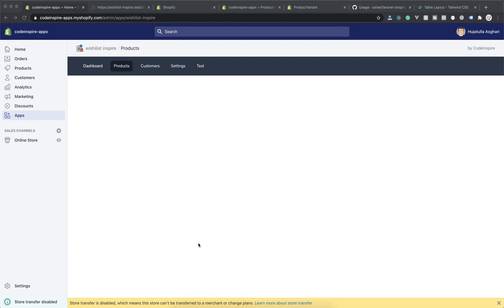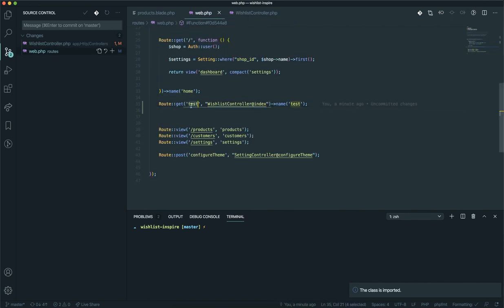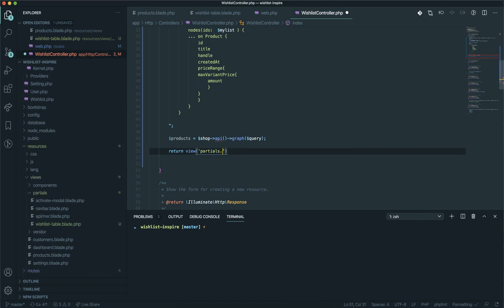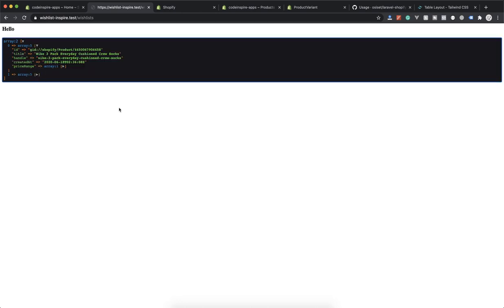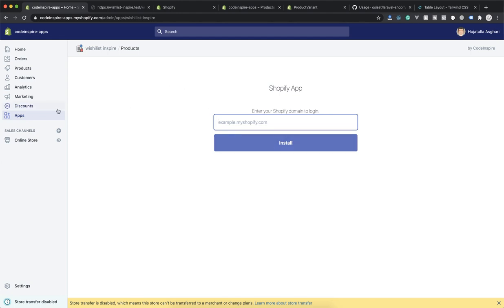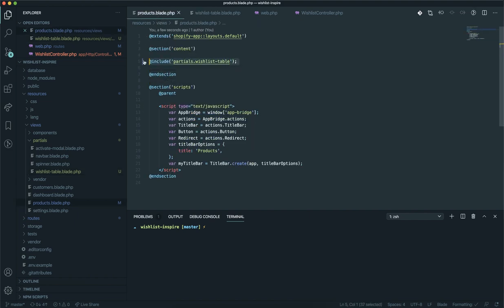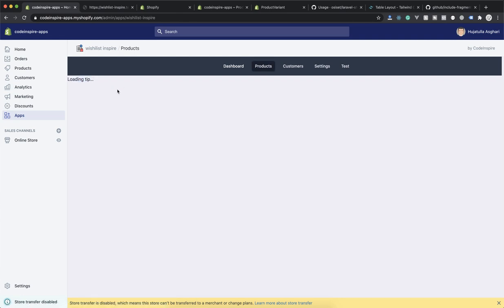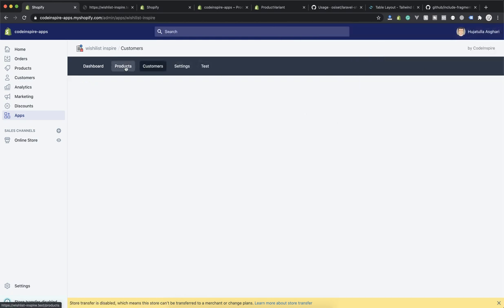25 - Display Shopify GraphQL Data in Table with Laravel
Display Shopify GraphQL Data in Table with Laravel

Hey,

rest are hashtags :D